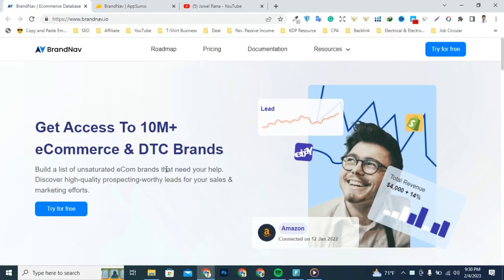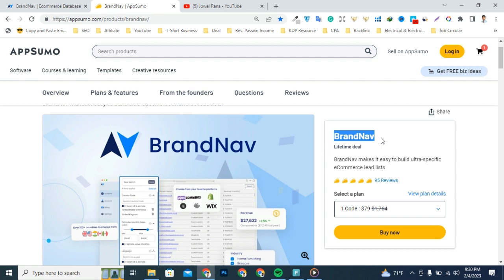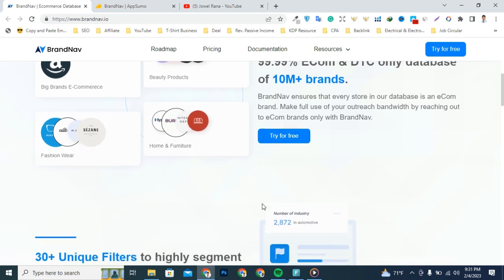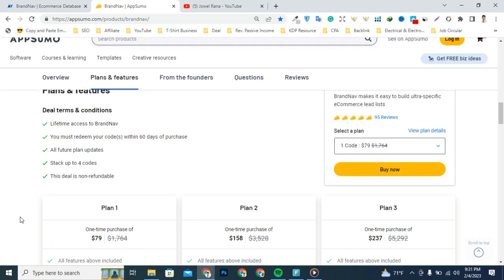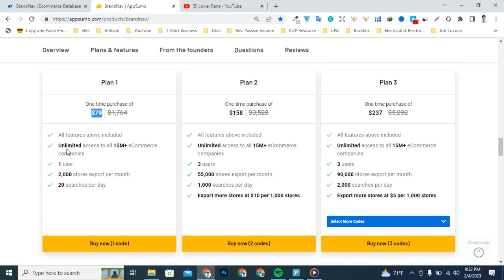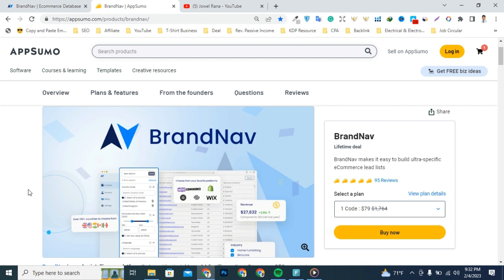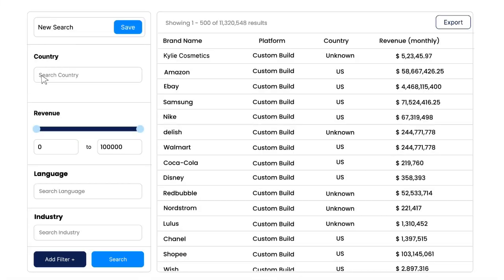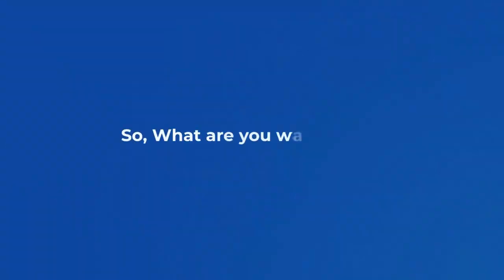BrandNav Review: Best Sales intelligence Platform in 2023 | Appsumo Lifetime Deal & Demo Video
BrandNav is a sales intelligence platform that provides insights on 12.5 million active eCommerce DTC companies. BrandNav has the world’s biggest, most accurate, and most frequently updated database, ideal for lead generation, market research and data enrichment.

Features include: sub-industry specific database, worldwide data with over 200 countries, 30+ search criteria, 1,500+ technologies tracking, social profiles tracking, estimated monthly revenue and more.

BrandNav’s eCommerce DTC database enables founders, sales representatives, marketing leaders and decision makers instantly start prospecting without any delay.